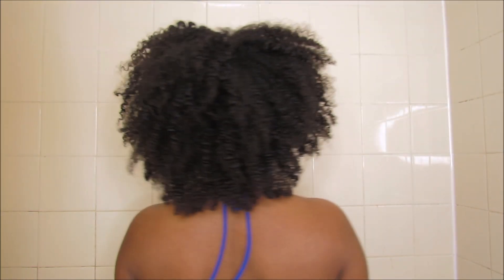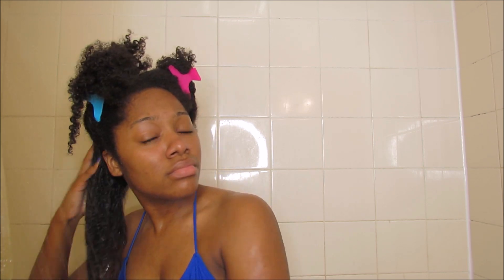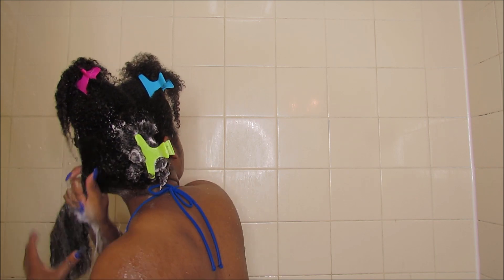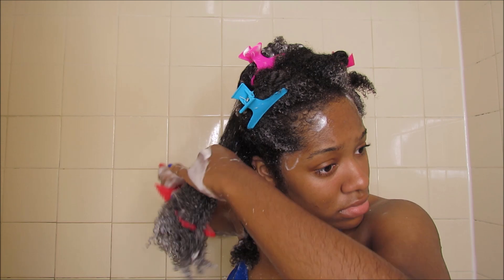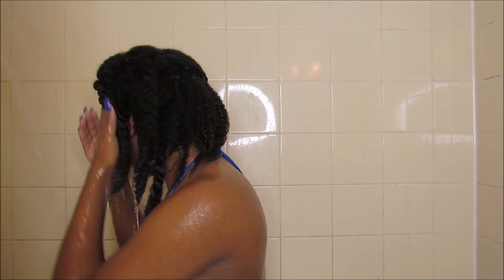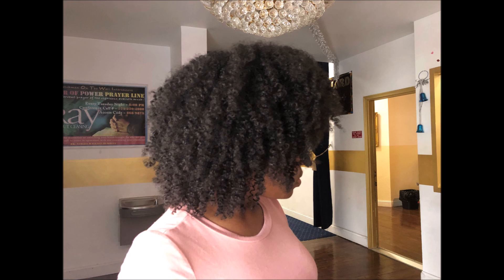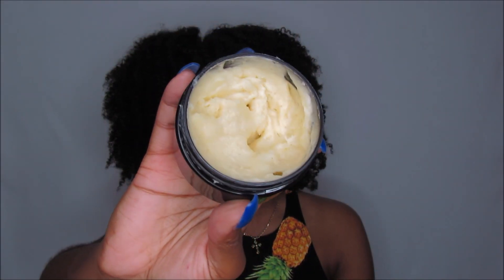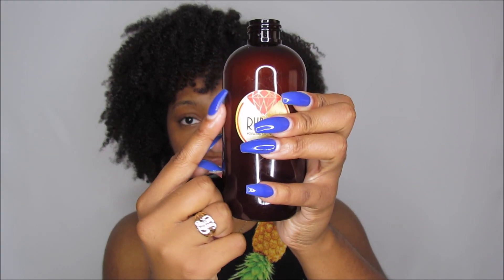4B Wash Day Routine | Easy Wash Day for Type 4 Natural Hair | ft. Ruby's Natural Hair Care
Hello Loves! In this video I will be showing you my 4B hair wash day routine using Ruby's natural hair care products. This is an easy for type 4 natural hair. This video also shows a twist out using shea butter.

List of Products Used:
- Green Tea Sensation Shampoo
- Green Tea Sensation Conditioner
- Hair Mud
- Love Oil